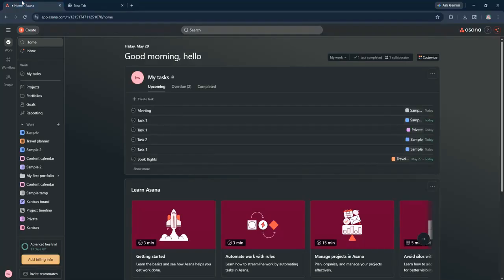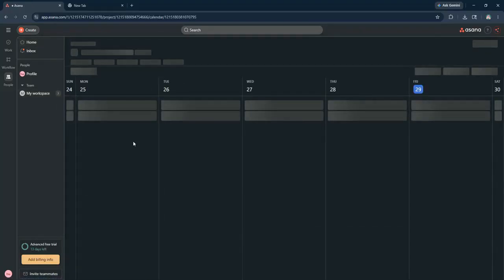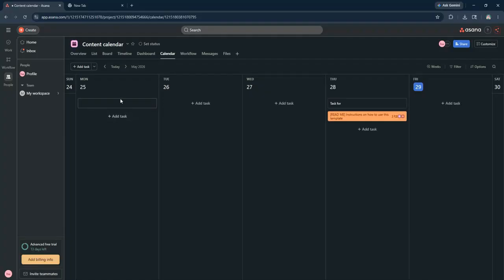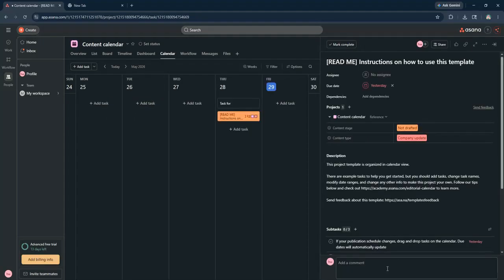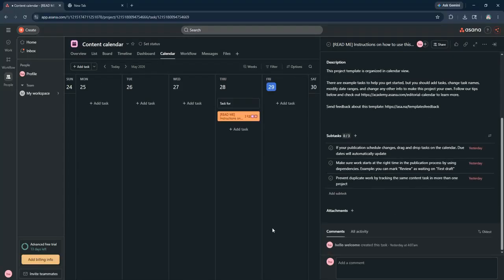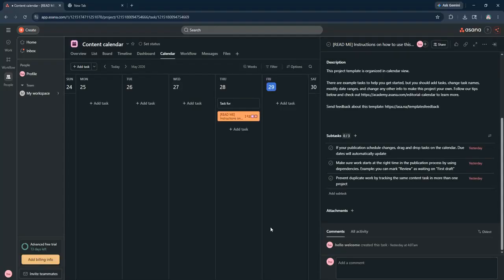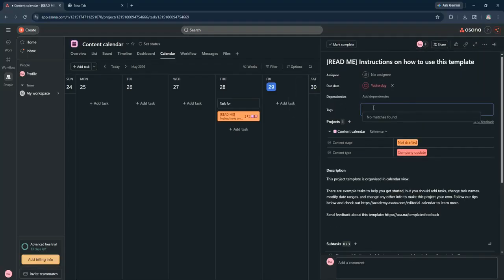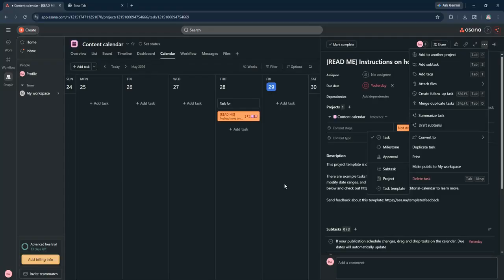How to Use Asana Marketing - Beginners Guide 2026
Learn how to use Asana for marketing effectively.

In this comprehensive tutorial, you will discover how to leverage Asana's powerful features to streamline your marketing projects, manage campaigns, and collaborate with your team more efficiently. Whether you're a beginner looking to understand Asana's tools or an experienced user wanting to enhance your marketing workflow, this video covers essential tips, tricks, and best practices for maximizing productivity and achieving your marketing goals using Asana.